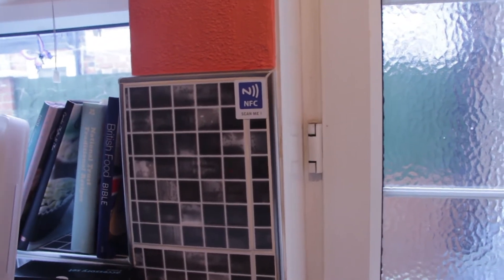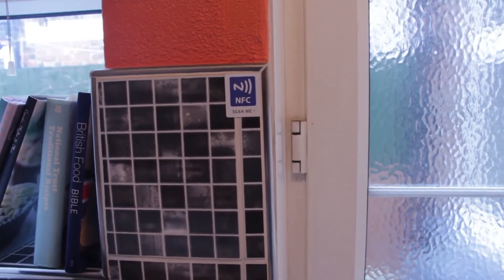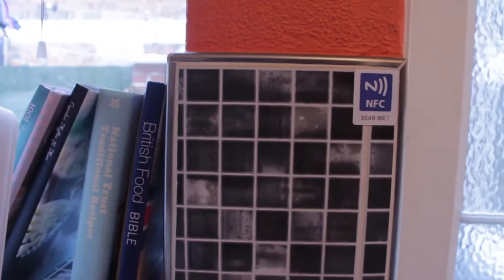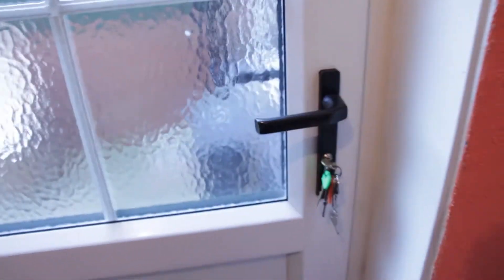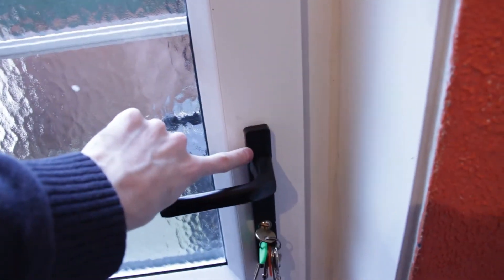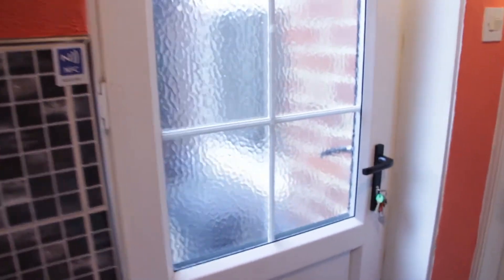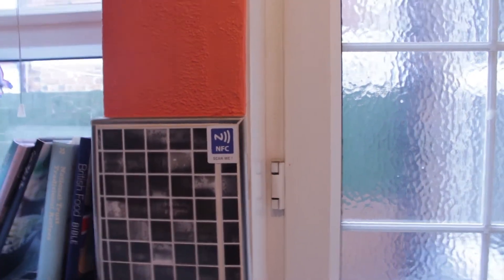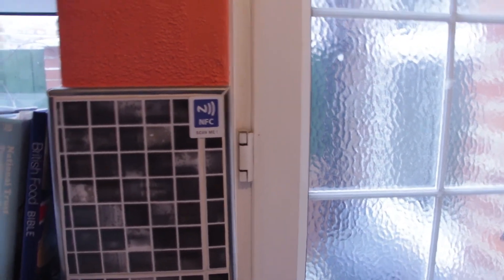NFC Tag Placement Advice Near Field Communication - Practical NFC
NFC Tag Placement Advice Near Field Communication, finding the perfect place to put your NFC tags can be tricky. In this video I discuss some thoughts I have around NFC Tag placement and some things you may like to try.